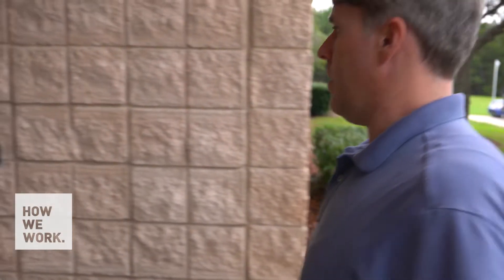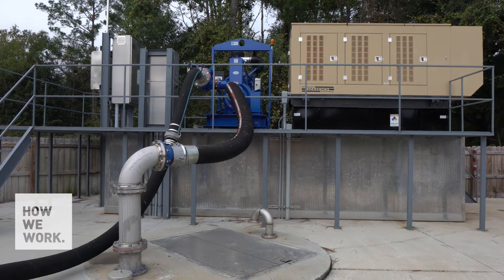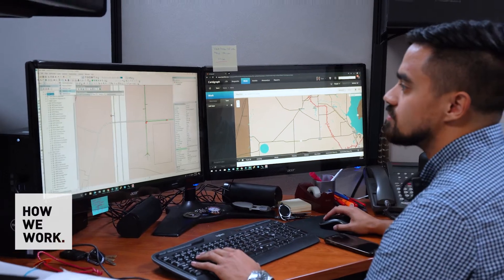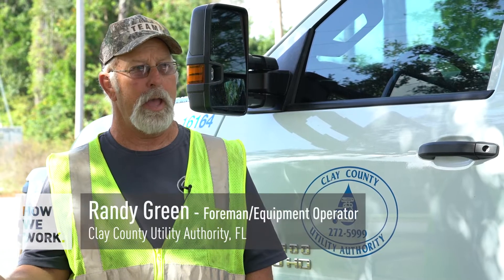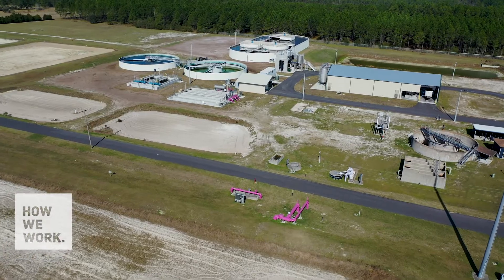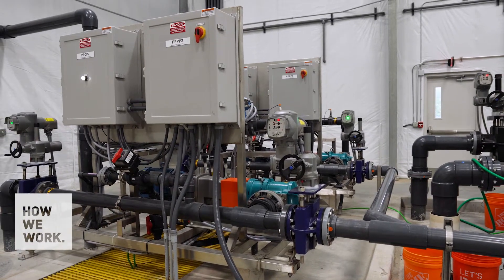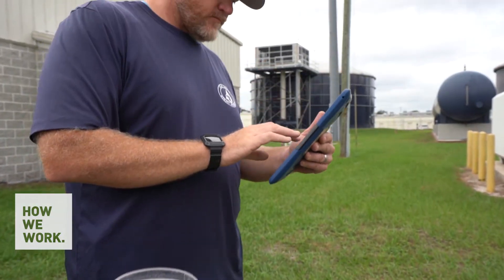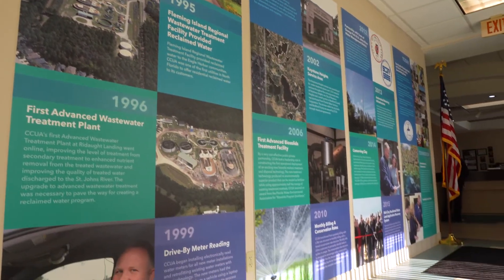How We Work | Clay County, FL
Learn how the CCUA team is using operations data to provide 200,000 residents and 53,000 customers with safe, reliable drinking water, wastewater treatment, and reclaimed water service. GIS Manager Daniel Johns shares how their two-way, Cartegraph and Esri "data lane" is helping to save time on inspections, automate work order creation, rehabilitate aging infrastructure, and maintain the highest level of transparency and accountability with their stakeholders.